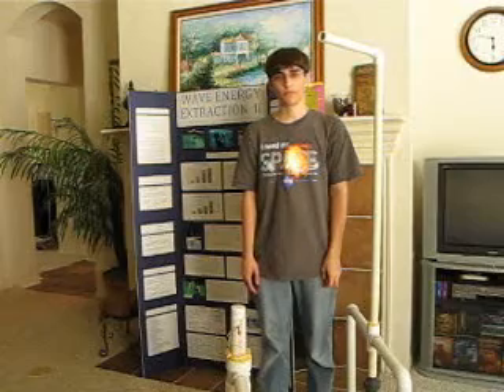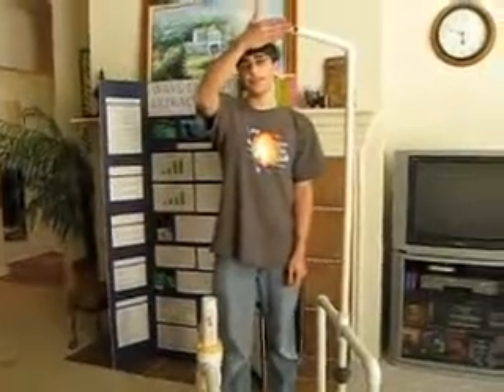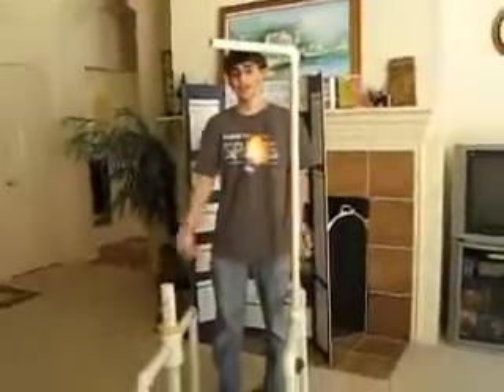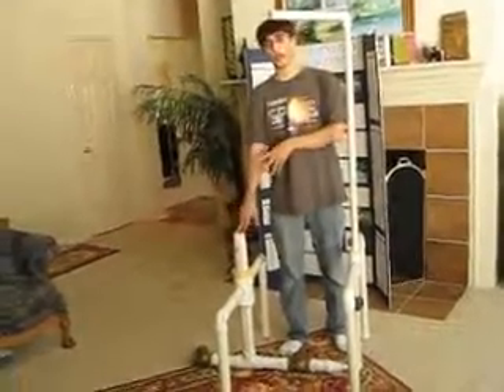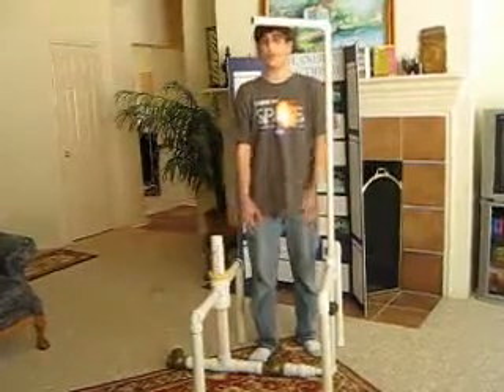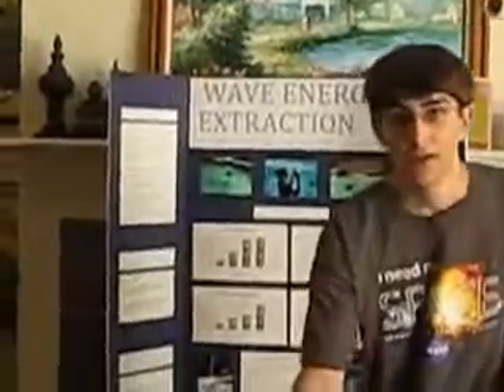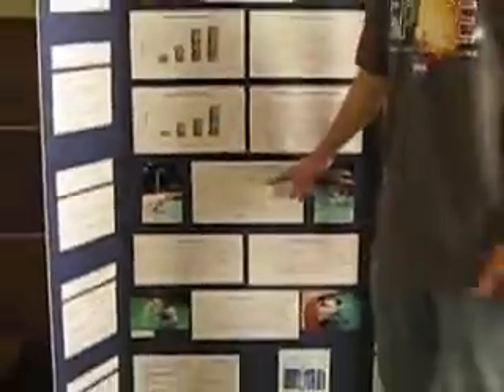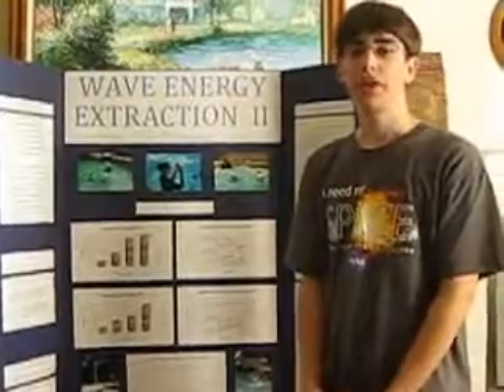Magnolia Texas Junior Develops Wave Energy Extraction II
A Magnolia Texas high school junior landed a bronze award at the recent I-SWEEEP, and international science ane engineering competition held in Houston with his alternative, renewable energy model, Wave Energy Extraction II. Wave energy uses the motion of waves to power a pump that in turn, powers a turbine that generates electricity.